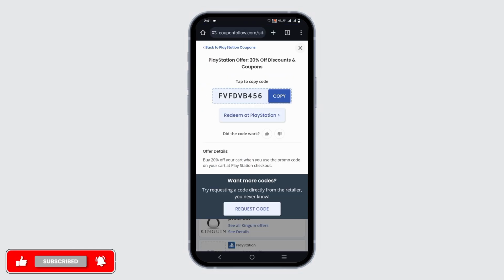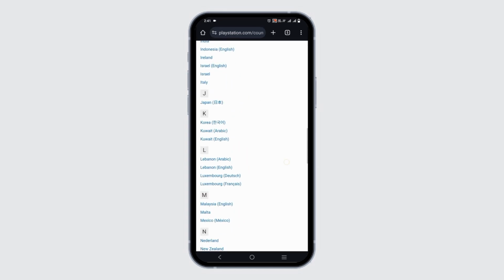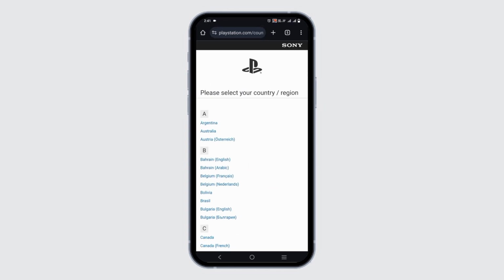How To Get Playstation Discount Code 2024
Looking to score a discount code for PlayStation? Follow this easy tutorial to learn how to get one in 2024. Save on your favorite games and accessories with these simple steps.

In this tutorial:
0:00 - Introduction
0:05 - How to Get PlayStation Discount Code 2024

Discover the straightforward process of obtaining a discount code for PlayStation. This comprehensive tutorial ensures you can enjoy savings on your purchases, whether it's games, subscriptions, or accessories, allowing you to enhance your gaming experience without breaking the bank.

Get your PlayStation discount code with ease by following this guide!